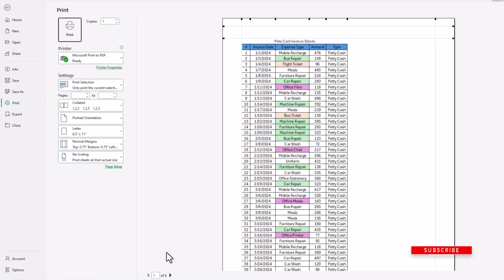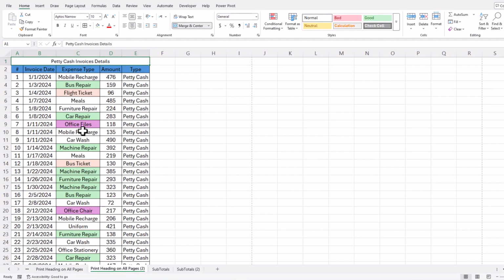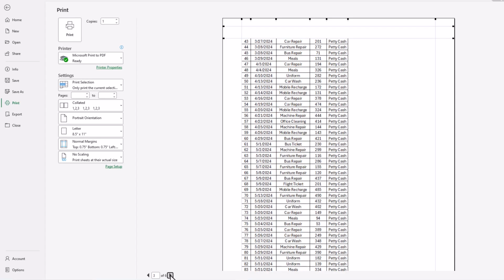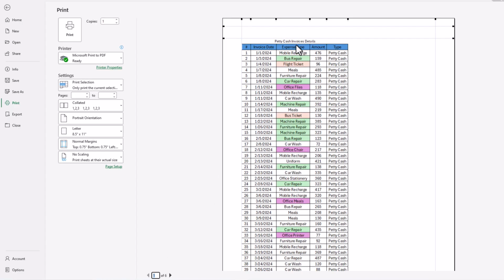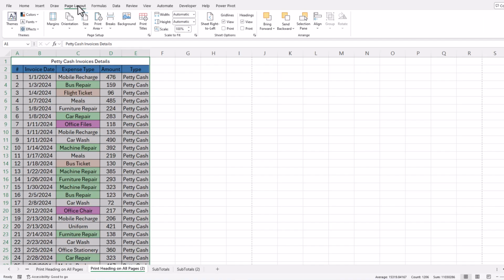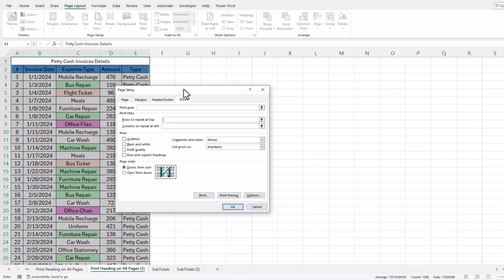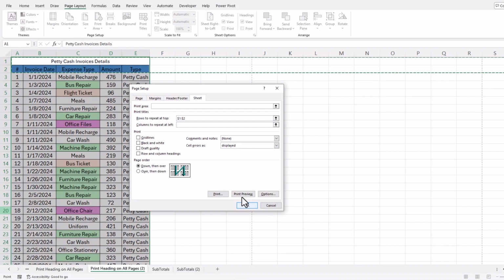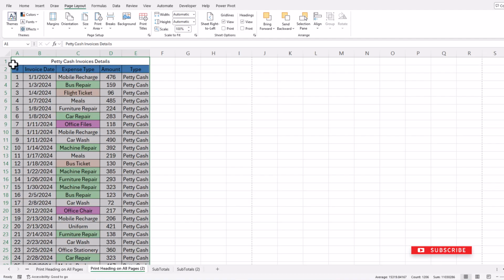Your Excel Printouts Are Missing Headers (Here's Why)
Learn how to print excel headers on every page so your data remains readable. Stop struggling with incomplete printouts today.

Many users find that when they print a large spreadsheet, the column titles only appear on the first sheet. This tutorial shows you exactly how to fix that by configuring your print excel headers settings correctly. It is designed for anyone managing large datasets who needs a professional, readable document layout.

We will walk through the specific menu options to ensure your excel repeat rows function is active. By following these steps, you will see how to force Excel to carry your header data over to every subsequent page automatically. Applying these excel print settings ensures your hard copies are organized and easy to follow, whether you are presenting to a team or archiving records for yourself.

Mastering these microsoft excel tutorial basics will save you from re-formatting documents manually.